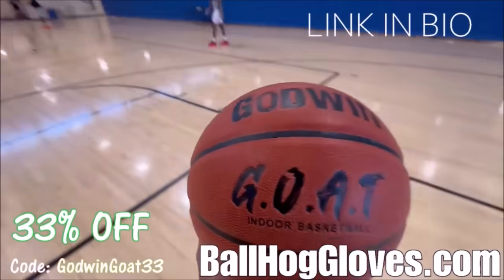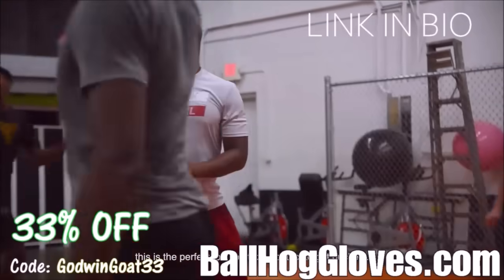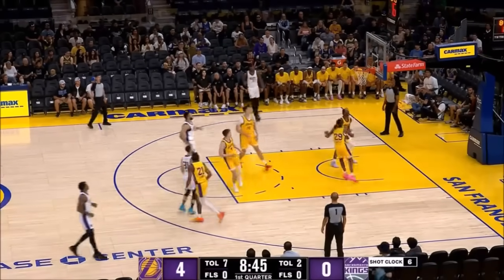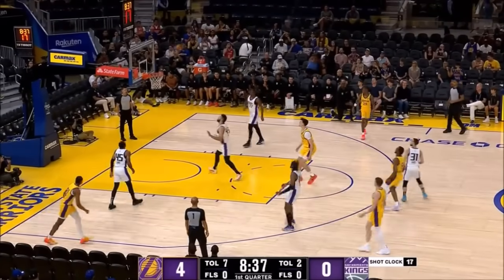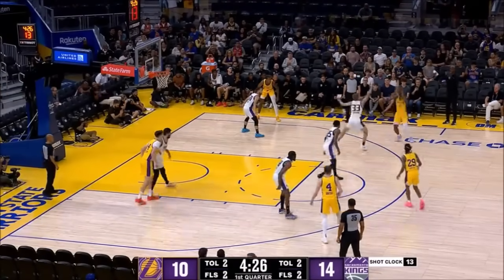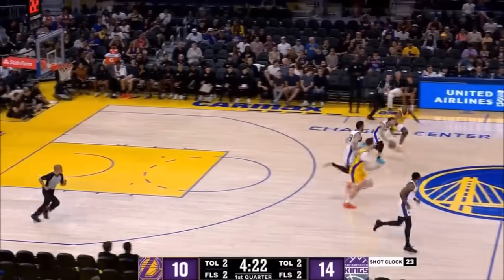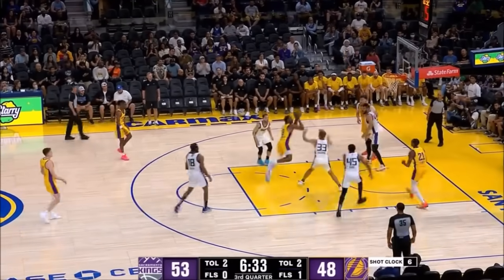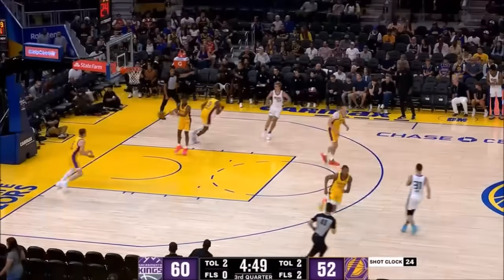Bronny James 4 pts 2 rebs 2 asts vs Kings 2024 Summer League